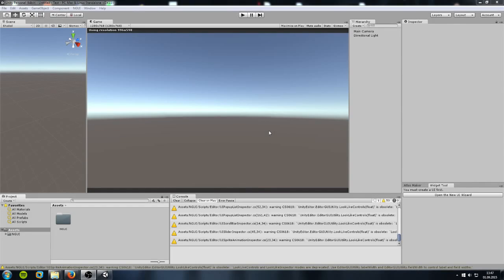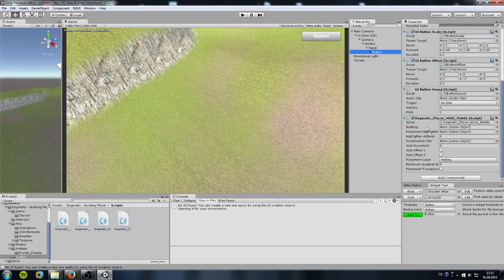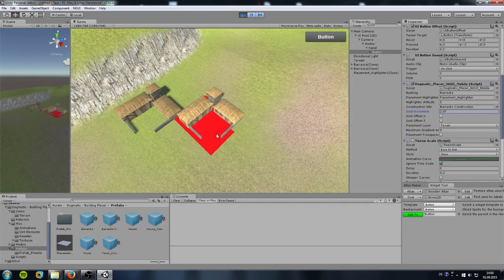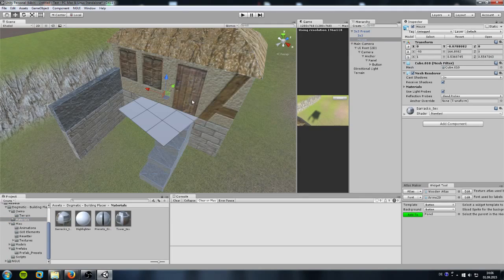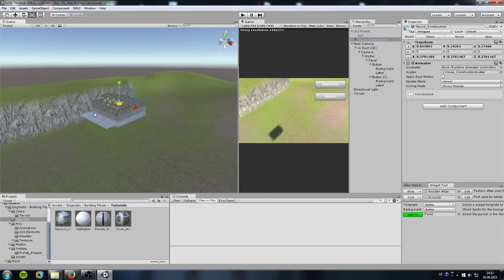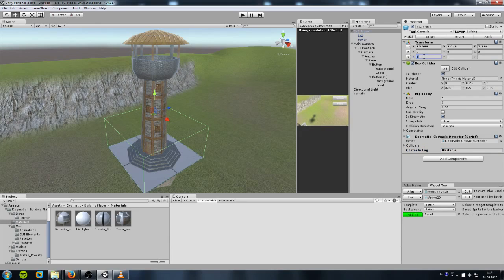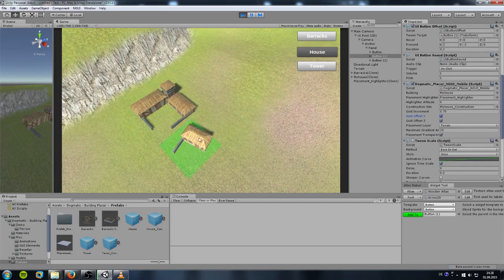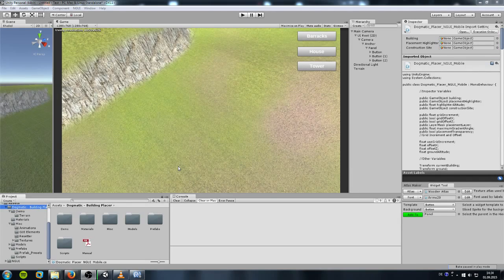Unity Tutorial: Building Placement (RTS) for Mobiles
This is an in-depth Unity 3D tutorial on the "Building Placement (RTS) for Mobiles"-package from the Asset Store